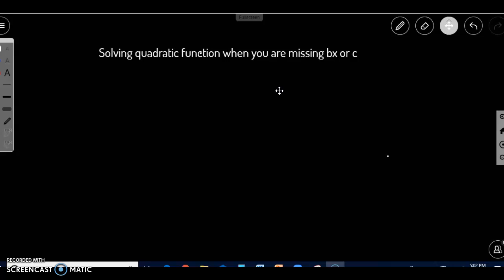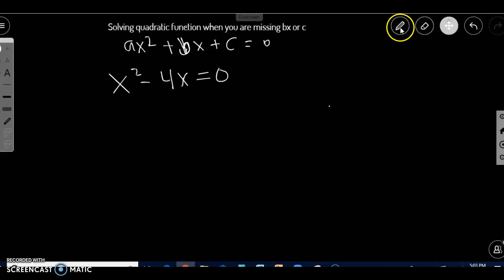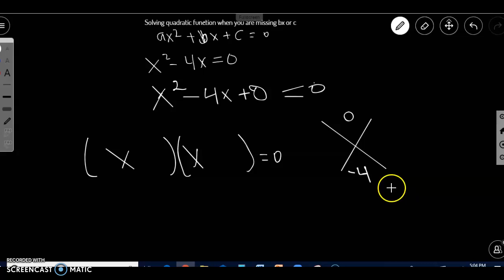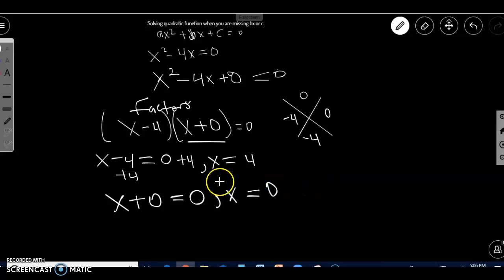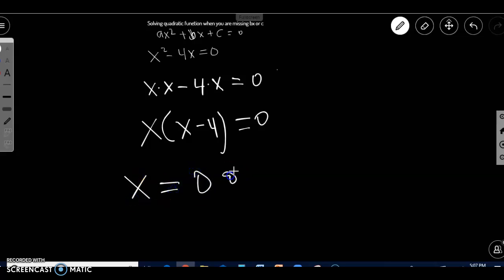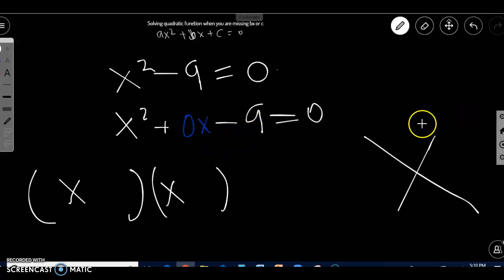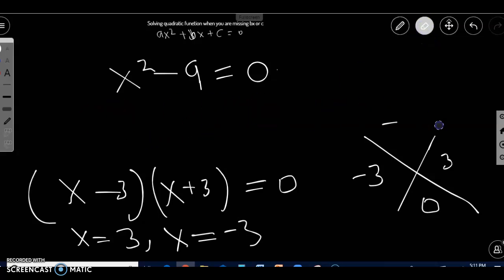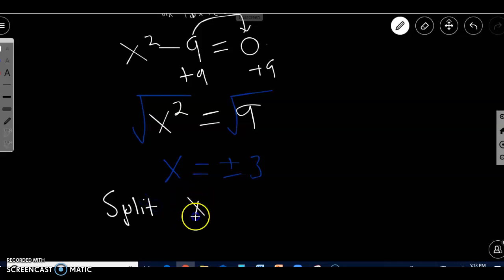How to convert a standard/general quadratic form to factored (When bx or c is missing):Lesson 2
Solving quadratic function when you're missing bx or c part of a standard quadratic function.